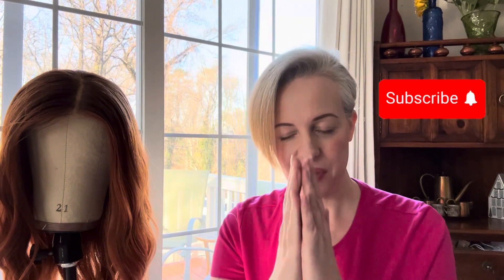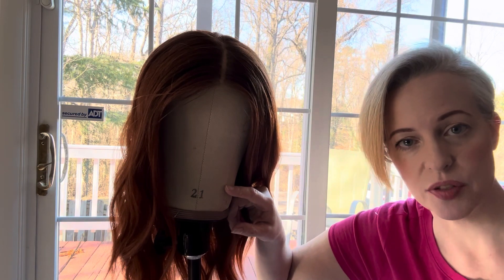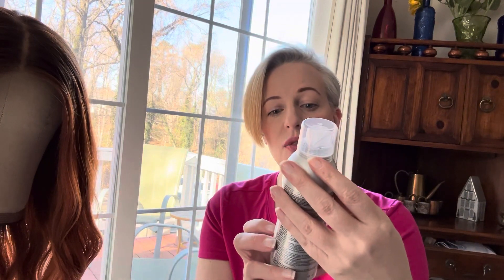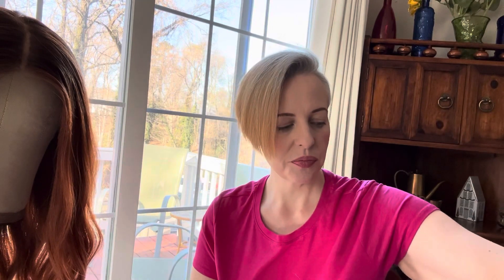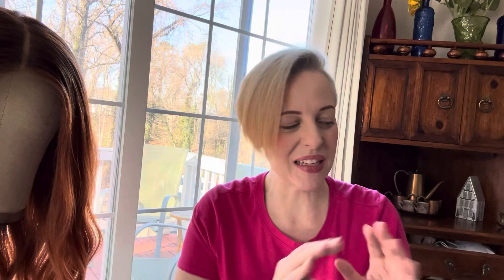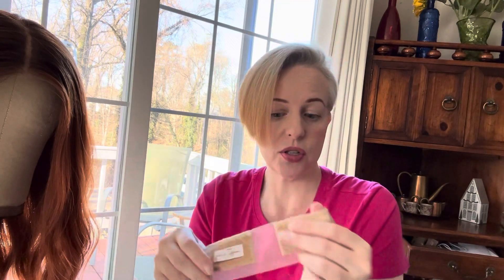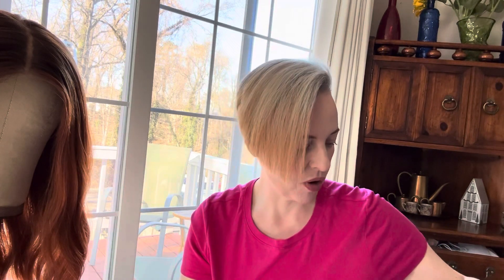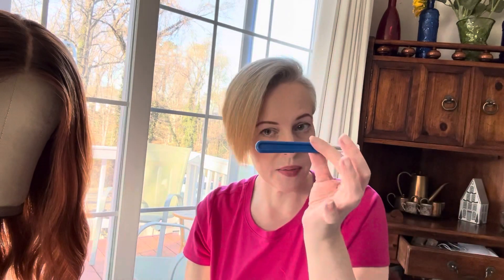Human hair wig must haves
There a quite a few things that we need to maintain and style our human hair wigs.

For Magnolia J Nectar which is the oil created and made by Jason Archer can be purchased through Jason. Send him a message on Instagram @pristinepostiche